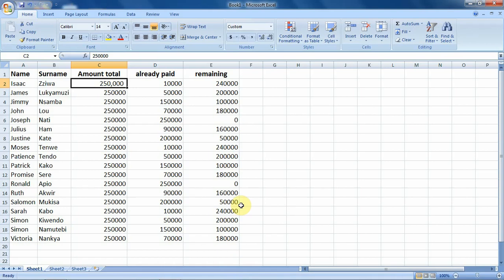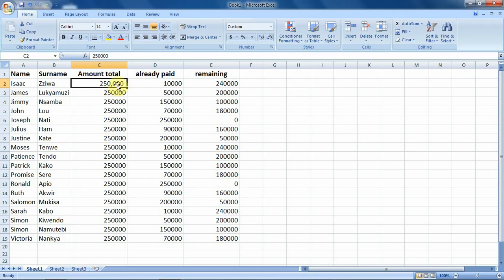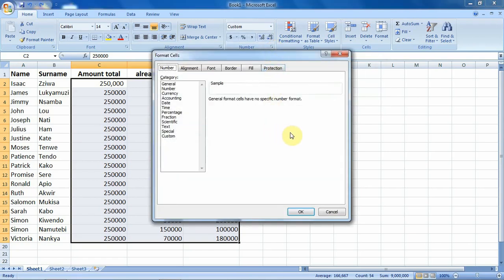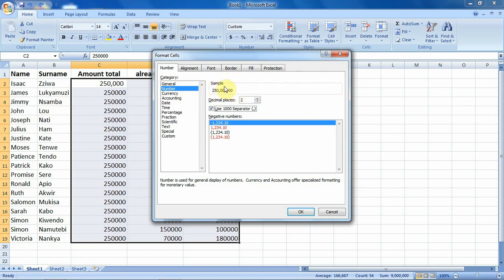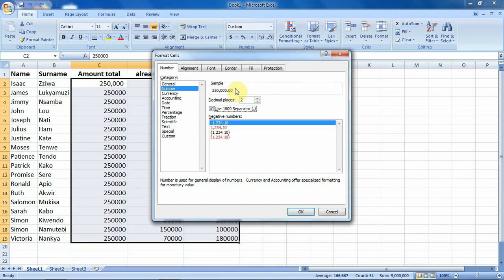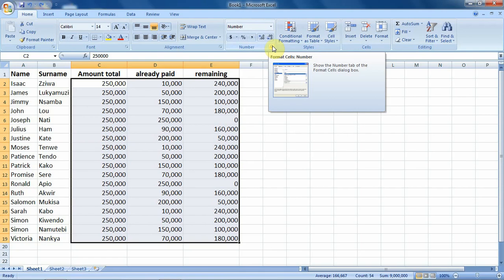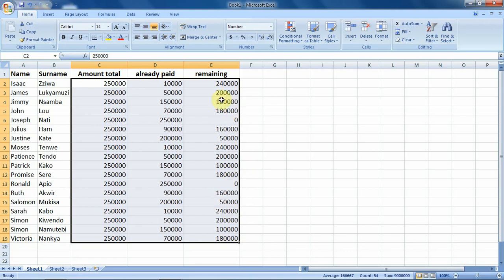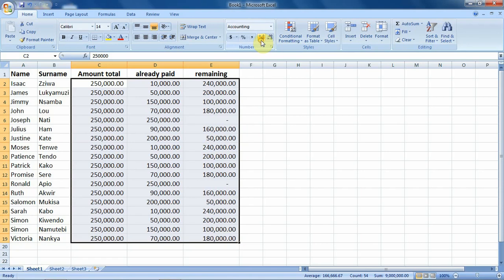Inserting separators in cells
This video tutorial is about Inserting separators in cells